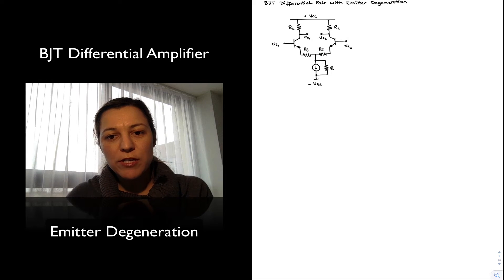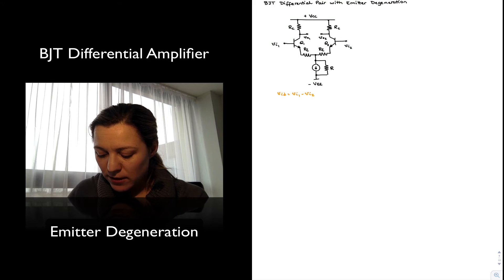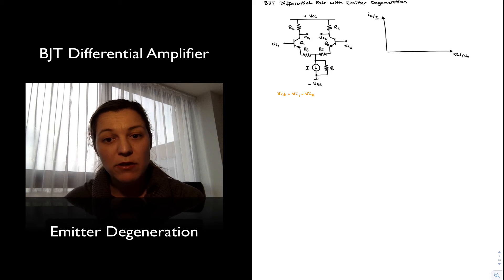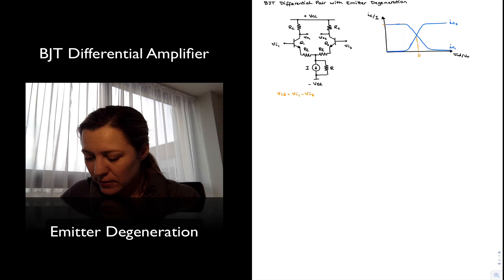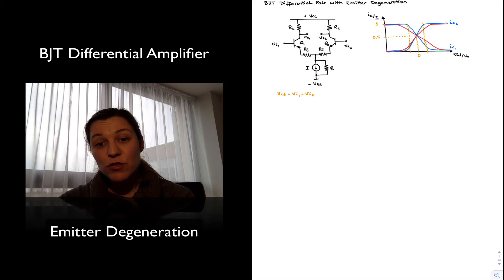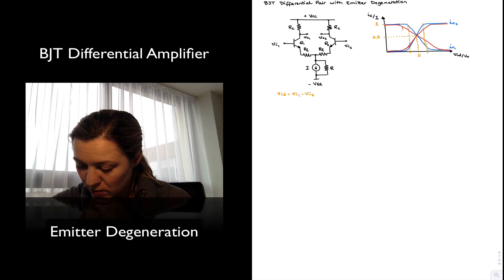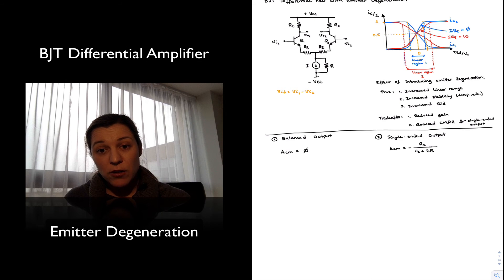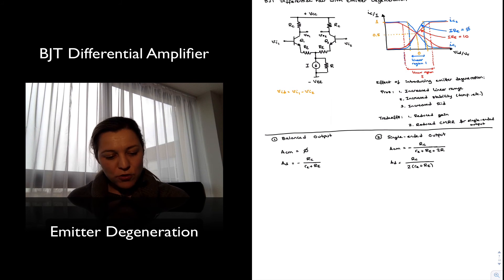BJT Diff Amp: Emitter Degeneration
How the introduction of emitter degeneration resistors affects the performance of the BJT differential amplifier.